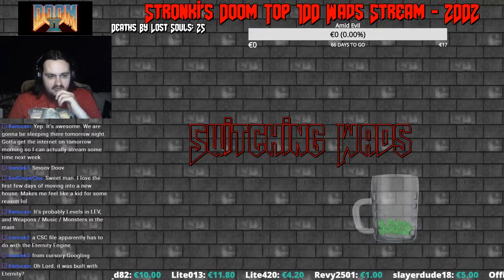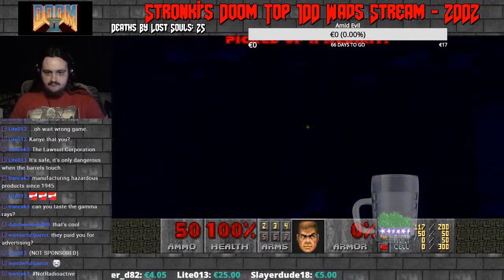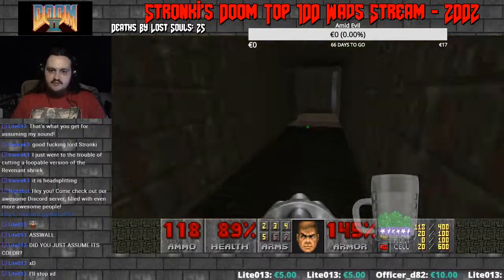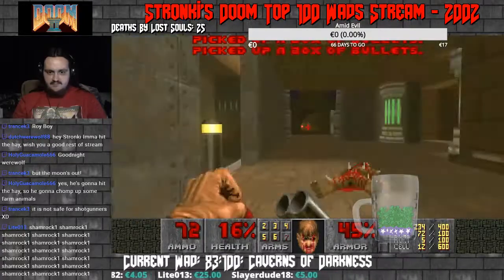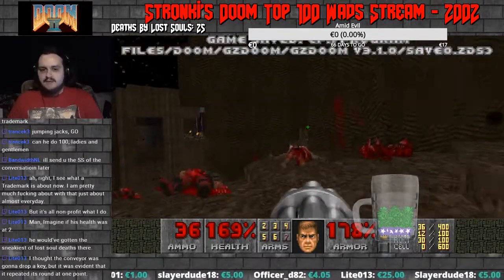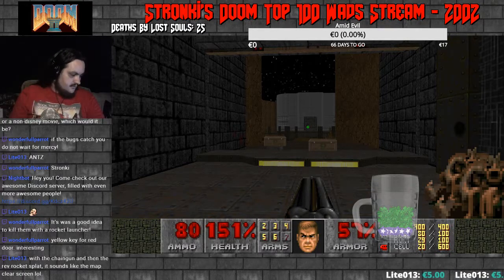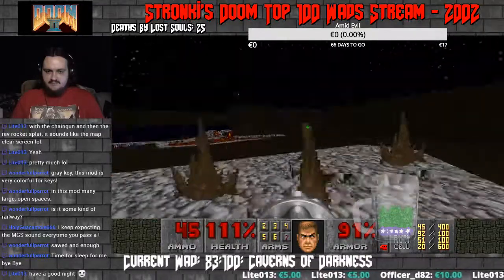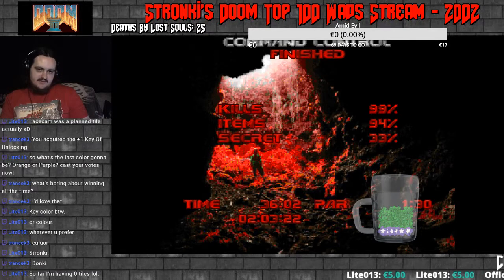[STRONKI] Top 100 Doom Wads - 2002 - Caverns Of Darkness #80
If for some apparent reason you want to donate anything, here's an option to do so

GPU: GeForce GTX 1070
CPU: Intel(R) Core(TM) i7-4770 CPU @ 3.40GHz
Memory: 16 GB RAM (15.91 GB RAM usable)
Current resolution: 1920 x 1080, 60Hz
Operating system: Microsoft Windows 7 Ultimate
Hard Drives:
250 GB SSD
3 TB HDD
2x 3 TB HDD
Logitech G910 Orion Spectrum RGB gaming Keyboard
Mad Catz R.A.T.7 Mouse
Blue Yeti Microphone
Philips SHP2000/10 Headphones
Logitech HD Webcam C525
Console capture: Elgato Game Capture HD